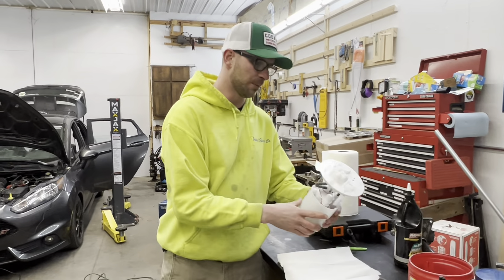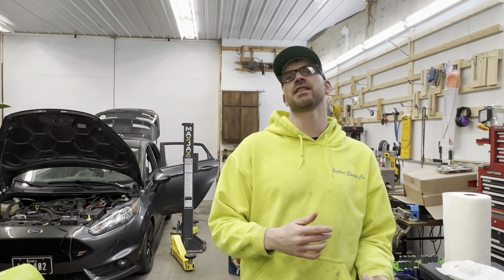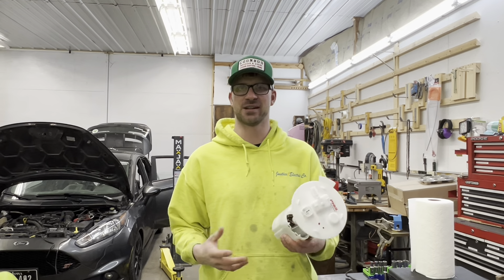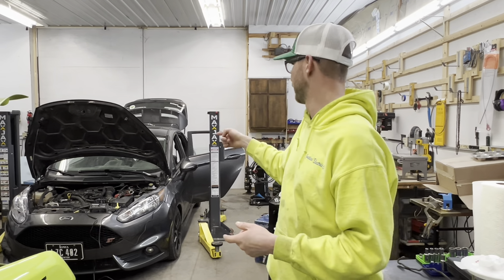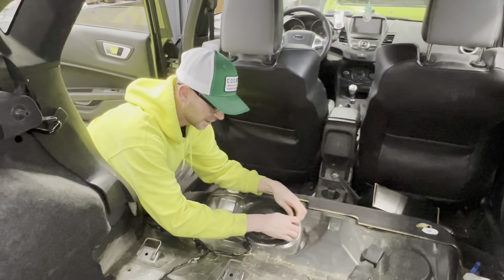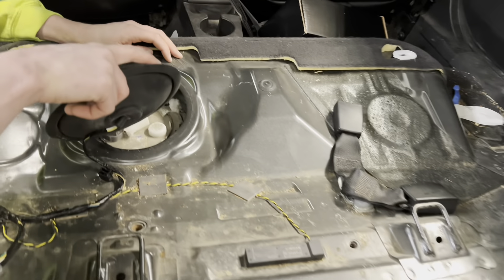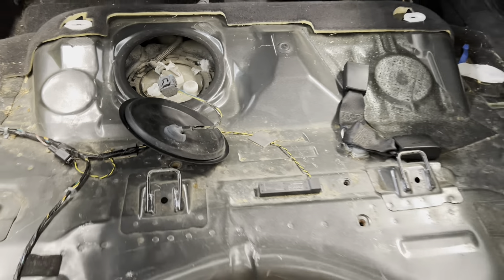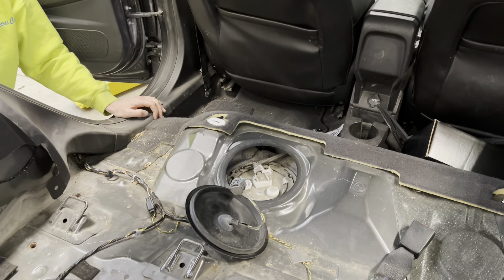Installing A Phul Performance Fuel Pump On My Fiesta ST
Today we install a phul performance fuel pump on 2016 ford Fiesta st. This will help us later down the road to be able to run straight e85. It was a pretty simple install and we had fun in the process. If you have any questions just ask!

How to install fuel pump?
How to install fuel pump in a 2014 to 2019 ford fiesta.